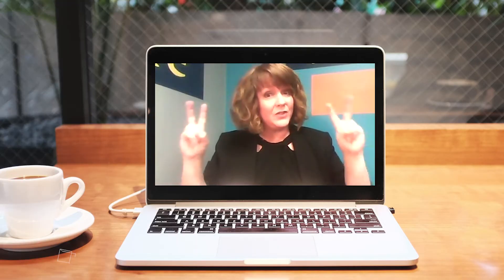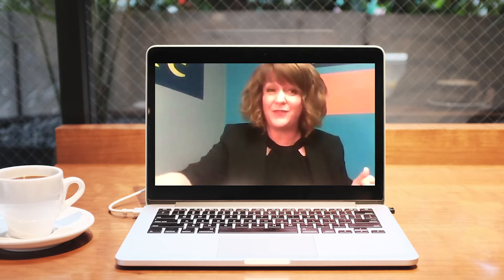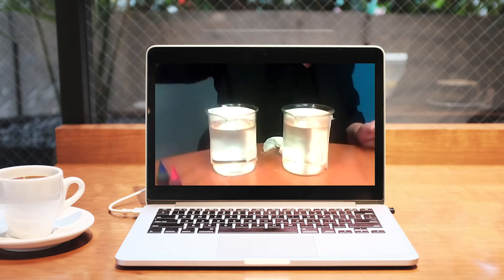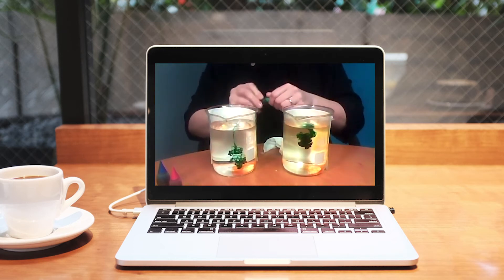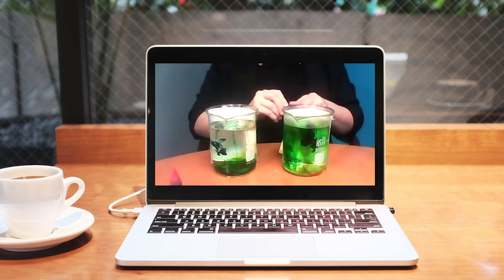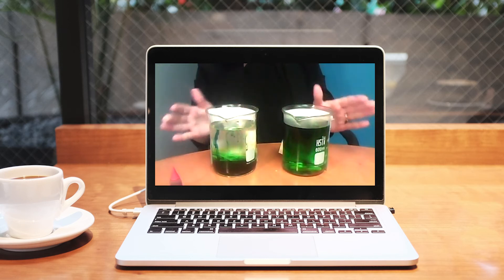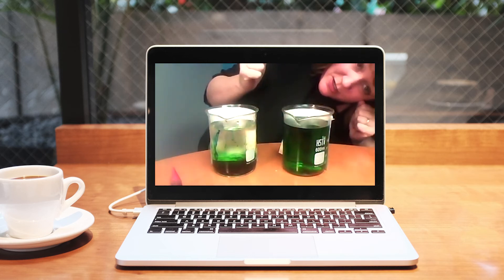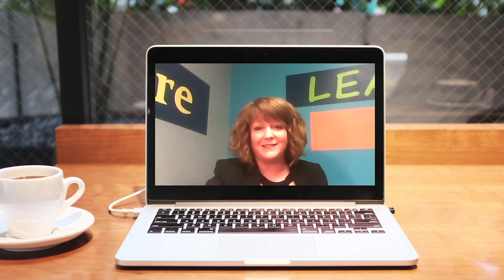Episode 2 - Science | How do I...? The Science of Online Lessons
OneSchool Global is a leader in online learning and one of the world’s largest and most comprehensive global schools, with campuses in 20 countries and over 9,000 students. Our “Science of Online Lessons” series highlights examples of simple and engaging online lessons for teachers. Episode #2 features a Science lesson from Detroit Campus, which is part of North American region.